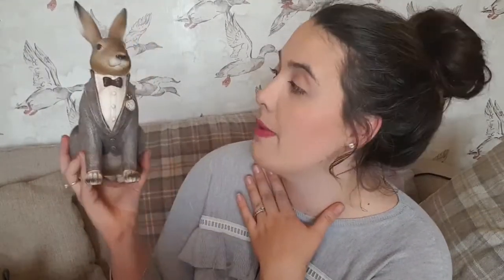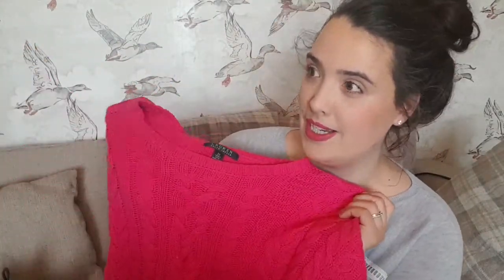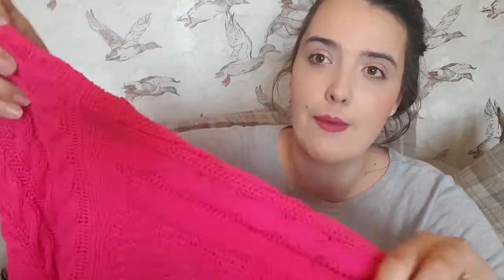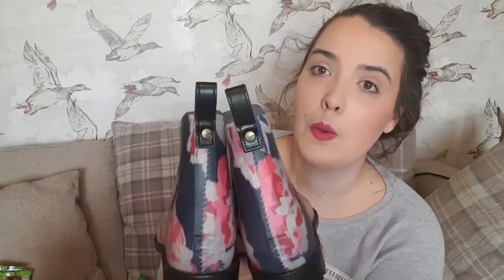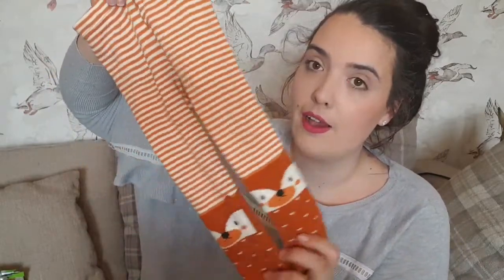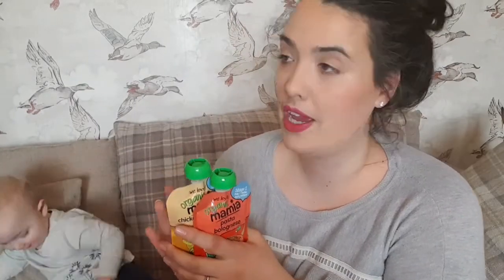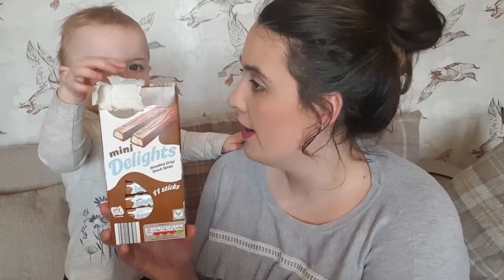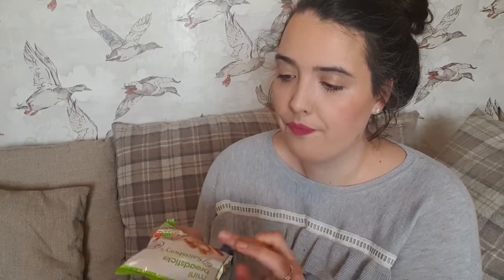February Favourites | Peaky Blinders Rabbit?! | 2018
Hi Lovely's
*Before I get into the description I just wanted to say you can now find me on CHANNEL MUM!! I am so excited to continue this journey and to be part of the channel mum family!

February Favourites here, I have tried to find as much as I can and leave it in the links below, If I can't find the link I've left the company website!

Joules Wellies *NOW OUT OF STOCK - other patterns available*

Hello I’m Elyssia or Lissy, I part time working, part time stay at home mama to my beautiful plum Daphney who is 15 months.

 I am married to my Lovely husband John. I am a pinterest mum, a country lover, and adventurer! We live in Gloucestershire!
We are a very normal family who love long walks, lazy Sundays & eating scrummy food!

Keep up with our adventures on my Instagram page.

 Mummy Stephens